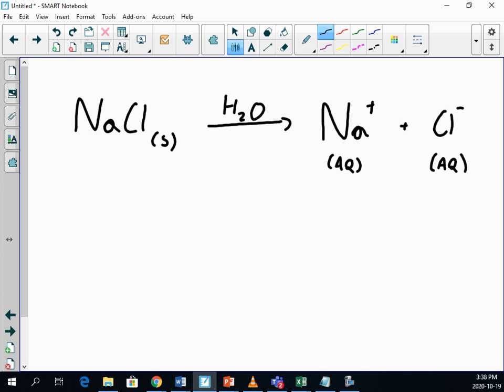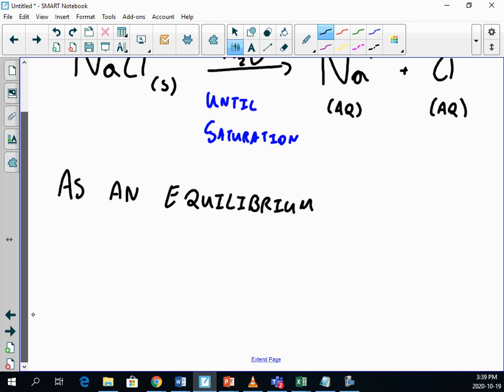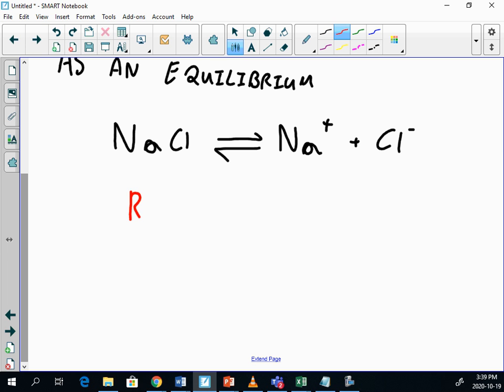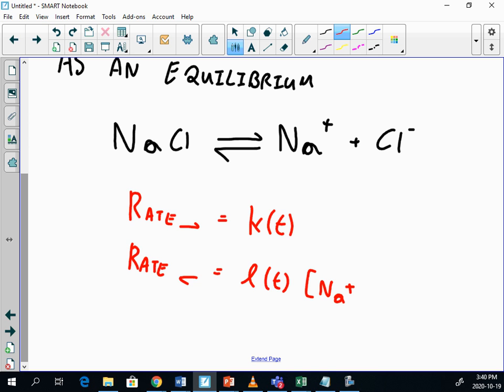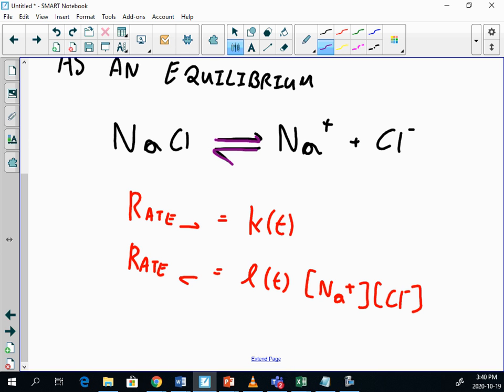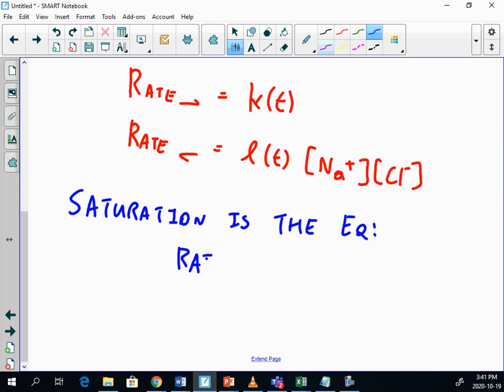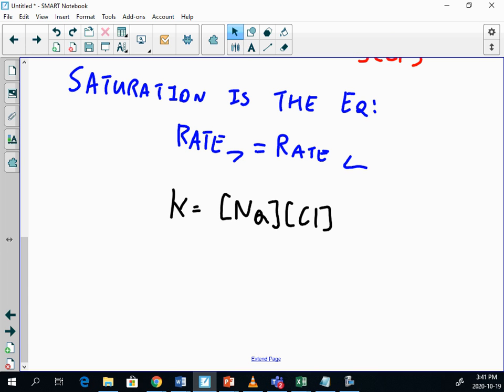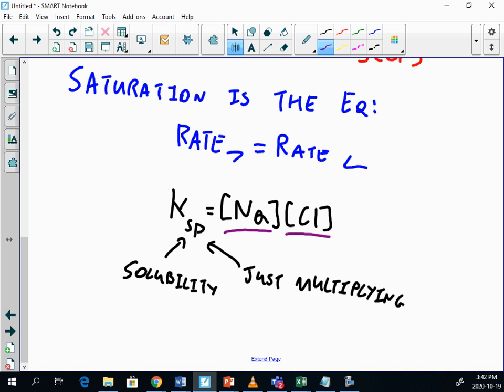Quick Intro to Solubility